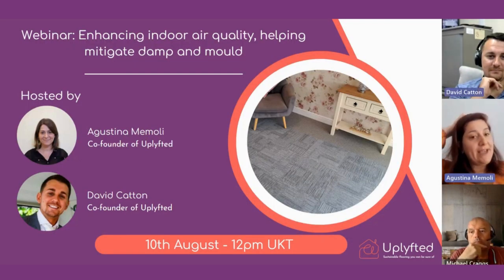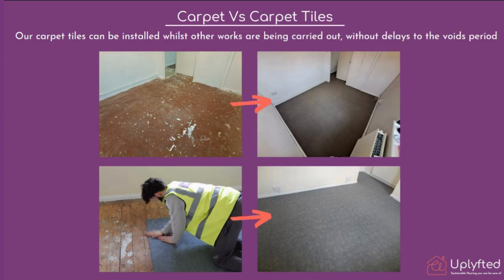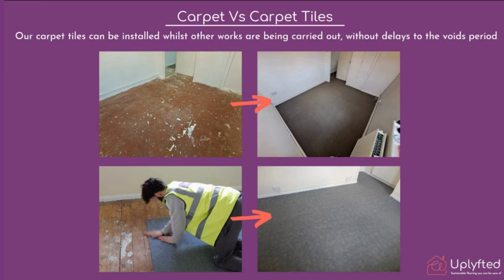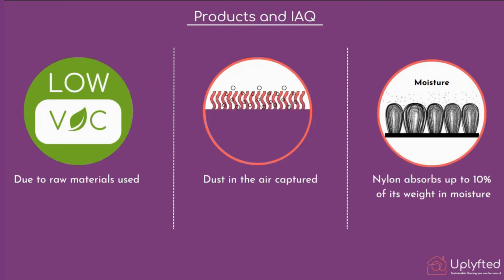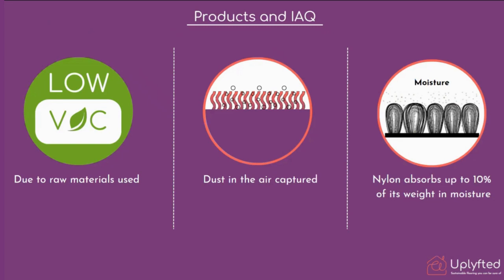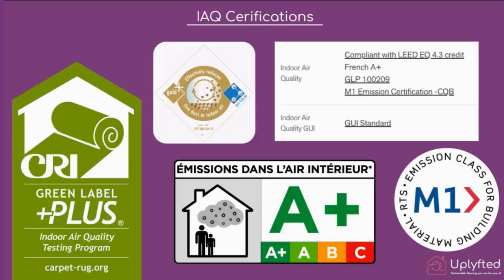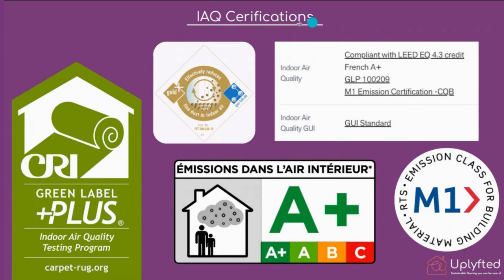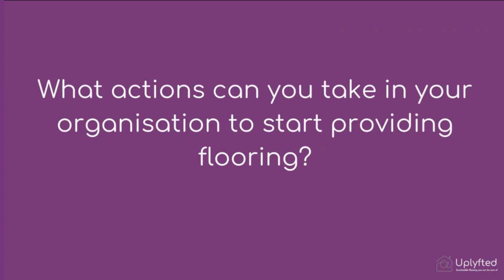Enhancing indoor air quality, helping mitigate damp and mould - Uplyfted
Our low carbon flooring plays a crucial role in enhancing indoor air quality and helping mitigate damp and mould in homes.

Our carpet tiles are designed to provide optimal indoor air quality for residents. By helping to prevent the accumulation of damp and mould, our flooring not only improves living conditions but also reduces the risk of respiratory issues often associated with poor indoor air quality.

🌱 Low Carbon: Our flooring creates 96% less carbon than comparable new flooring, as verified by Liverpool John Moores University.

💰 Cost Savings for Housing Providers: Discover how our carpet tiles can lead to an average saving of £1983 per property due to reduced noise complaints.

🌡️ Warm Homes for Residents: Our carpet tiles help retain heat within the home by up to around 15%, improving customer well-being and protecting housing stock.

🏘️ Social Impact: Learn about the transformative impact of providing flooring to social housing properties and how it contributes to happier communities and improved living conditions for residents.